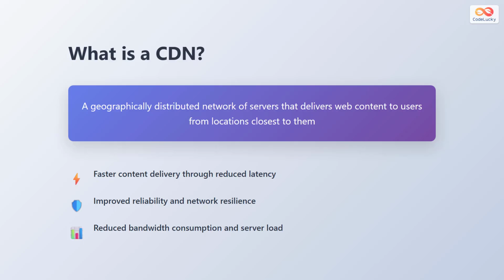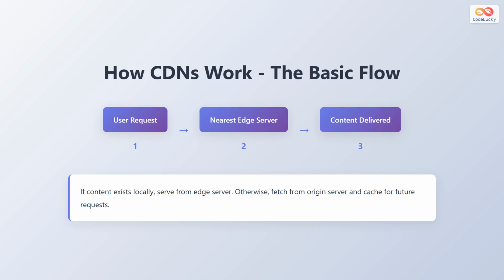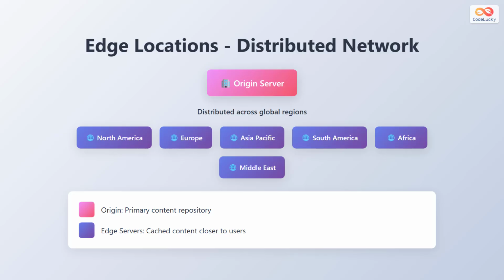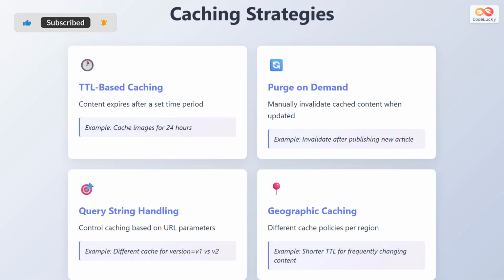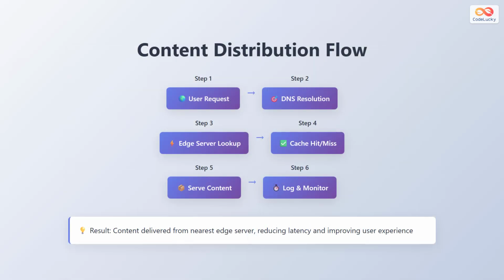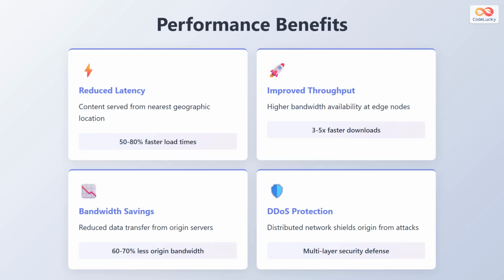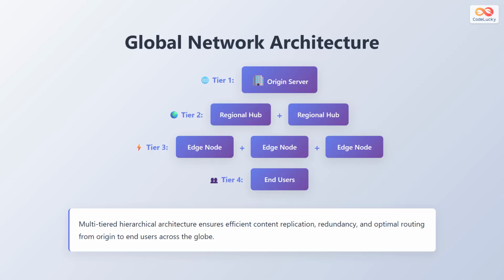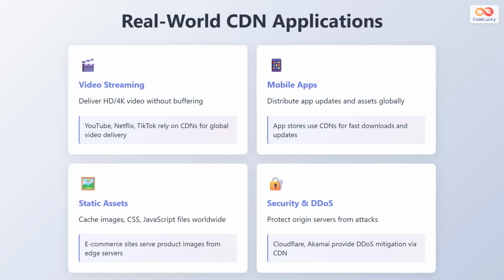CDN Architecture Explained: How Content Delivery Networks Work | Distributed Systems Tutorial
🌐 Learn CDN Architecture and How Content Delivery Networks Deliver Content Globally!

In this comprehensive tutorial, we break down CDN (Content Delivery Network) architecture and explain how edge servers cache and serve content from locations worldwide. Perfect for beginners learning distributed systems!

📚 What You'll Learn:
✅ What is a CDN and why it matters
✅ How CDNs work with edge locations and origin servers
✅ Caching strategies: TTL-based, purge on demand, query string handling
✅ Complete content distribution flow from request to delivery
✅ Performance benefits: reduced latency, improved throughput, bandwidth savings
✅ Multi-tiered global network architecture
✅ Real-world CDN applications: video streaming, mobile apps, e-commerce, security
✅ DDoS protection and security features

🎯 Perfect For:
- Software engineering students
- Backend developers
- System design interview preparation
- DevOps engineers
- Anyone learning distributed systems

💡 Key Concepts Covered:
Edge servers, origin servers, caching policies, geographic distribution, latency reduction, bandwidth optimization, network resilience, and DDoS mitigation.

Whether you're preparing for system design interviews or building scalable web applications, understanding CDN architecture is essential for modern software development.

Chapters:
00:00 - CDN Architecture Explained
00:19 - What is a CDN?
00:59 - How CDNs Work - The Basic Flow
01:32 - Edge Locations - Distributed Network
02:09 - Caching Strategies
02:50 - Content Distribution Flow
03:29 - Performance Benefits
04:13 - Global Network Architecture
05:00 - Real-World CDN Applications
05:47 - Key Takeaways
06:39 - Outro